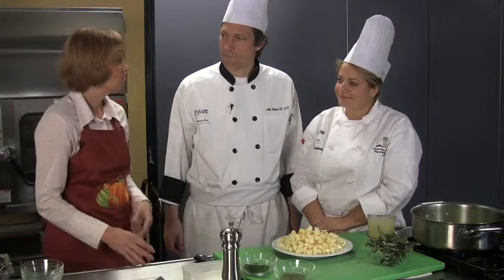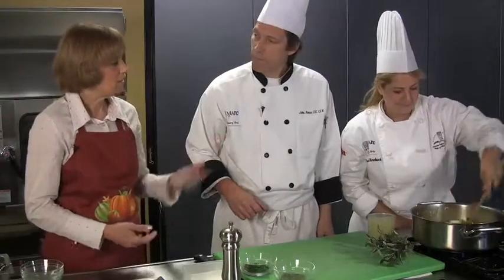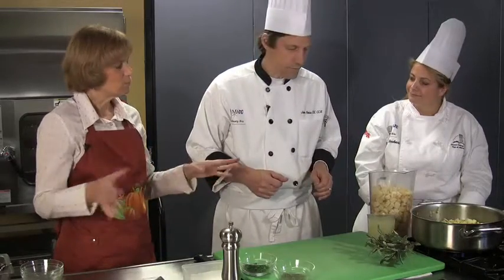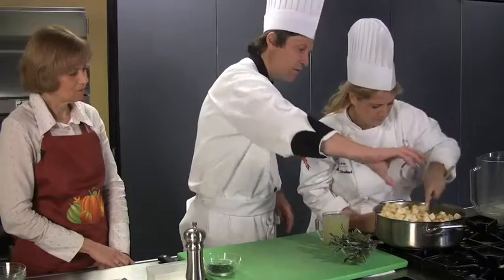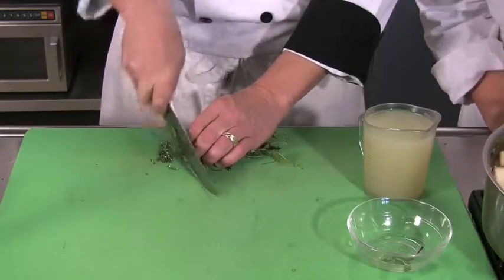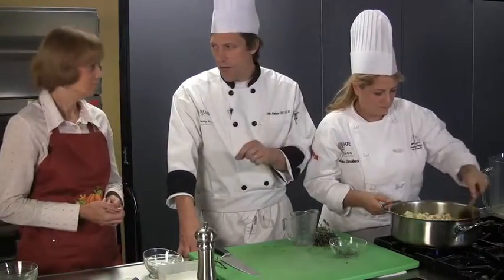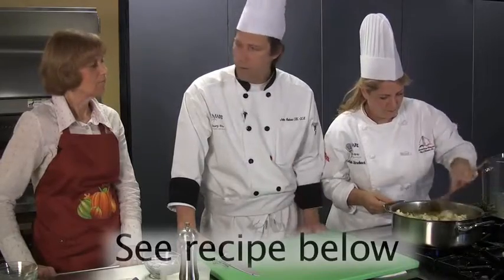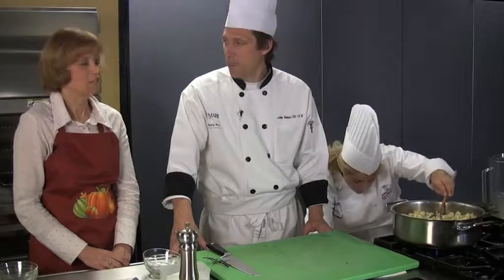Counter Points: Thanksgiving stuffing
This week on Counter Points learn three Thanksgiving sides, including an easy stuffing. Video by Alison Sherwood (11/12/08)